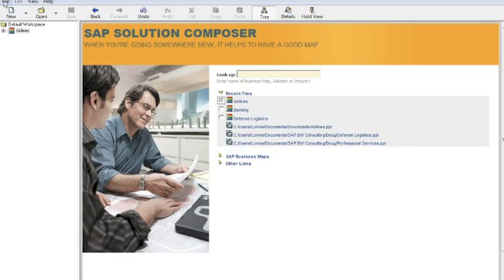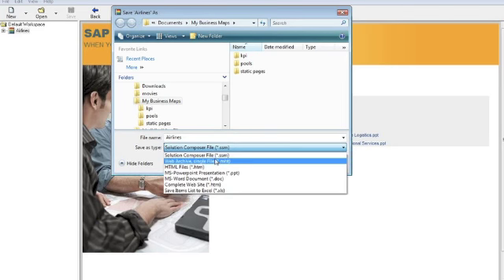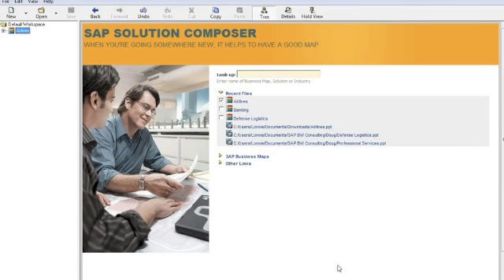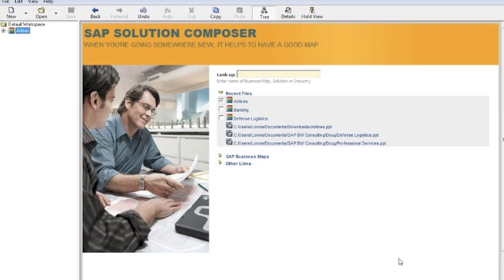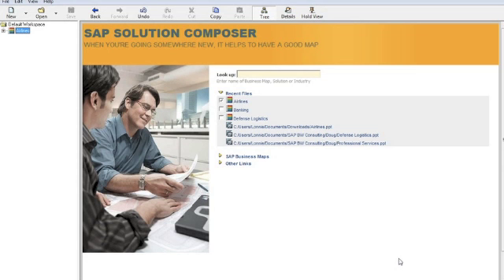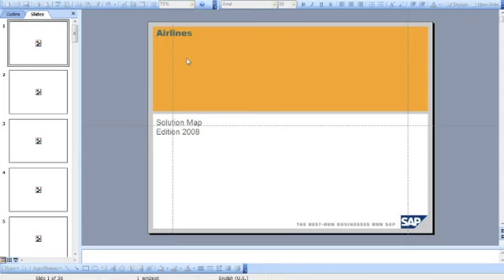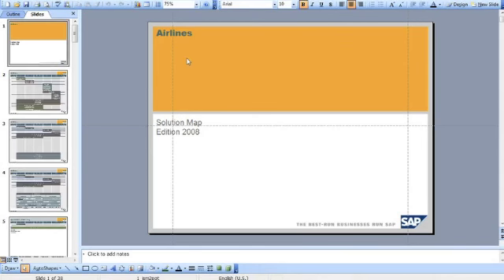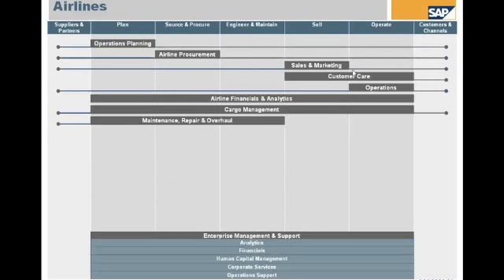Create a Customized SAP Solution Map using Solution Map Composer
In this video, I will show you some of the options you have for saving off any SAP Industry Solution to PowerPoint, or Word or HTML and several other useful formats.  You can combine elements from solution maps to create unique, tailored solution architectures maps for almost industry and see the business objectives, SAP solutions, and related KPIs.